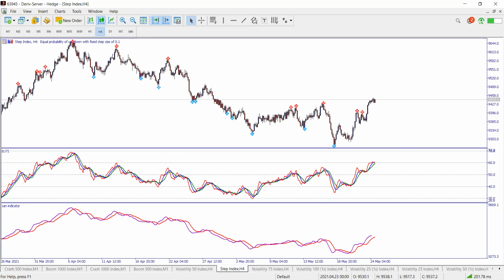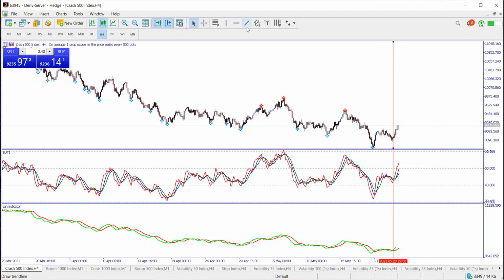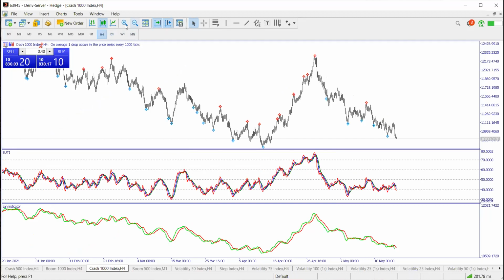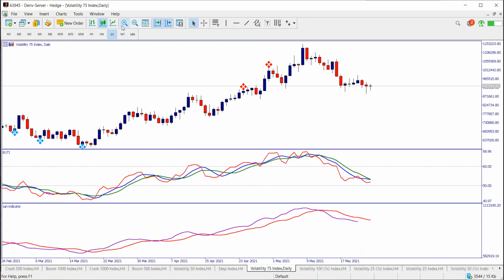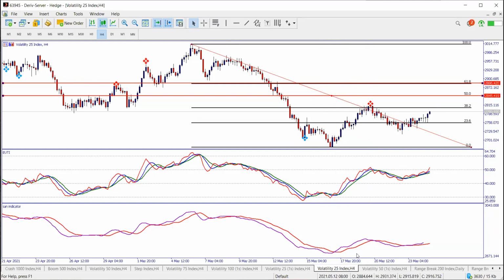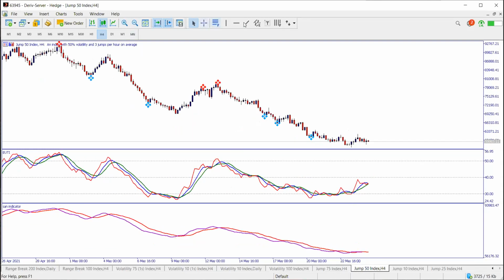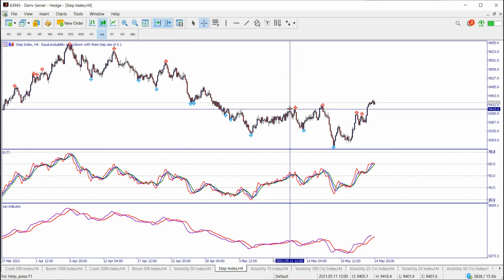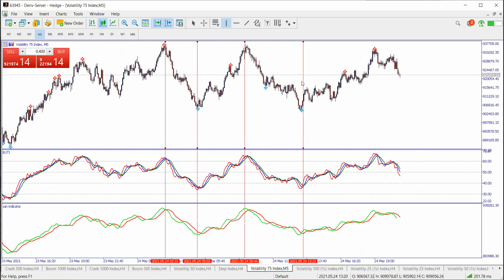Monday 24 may weekly analysis with eun1 fx strategy